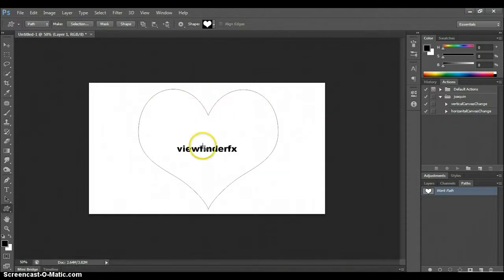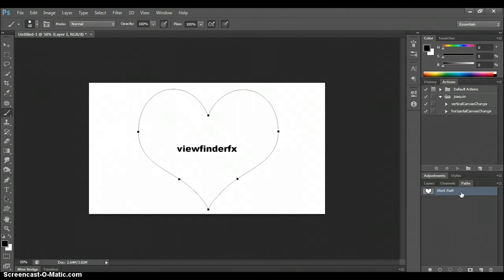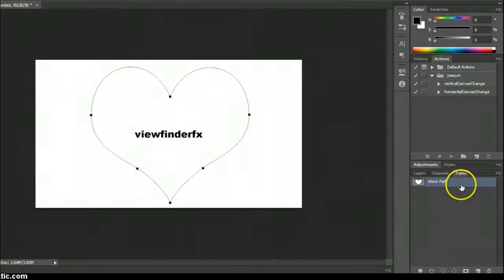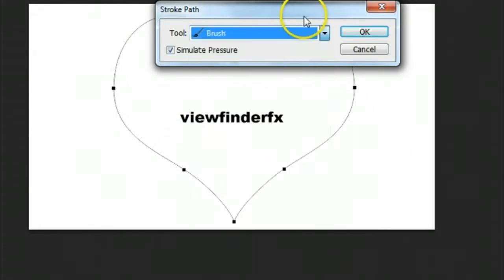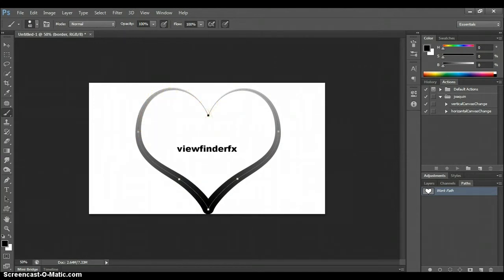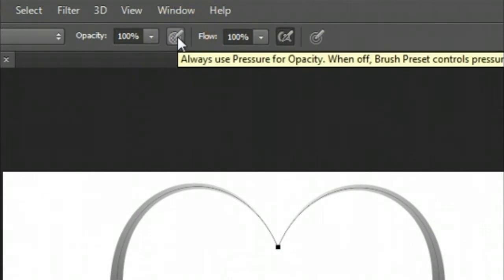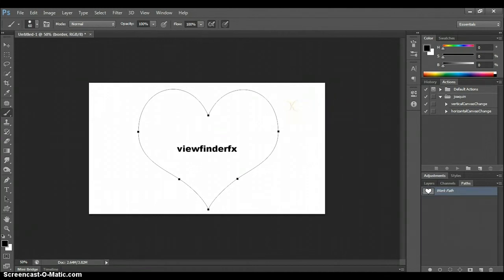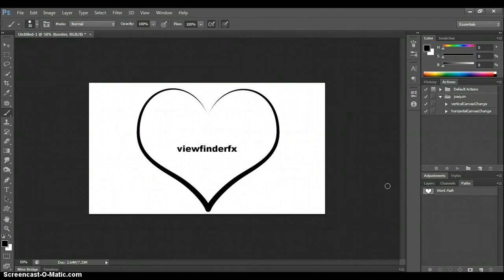Stroking vector paths in photoshop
Taking a vector path and giving it a stroke using the simulate pressure option under, stroke path in your Paths panel